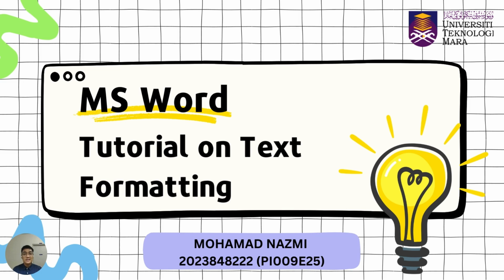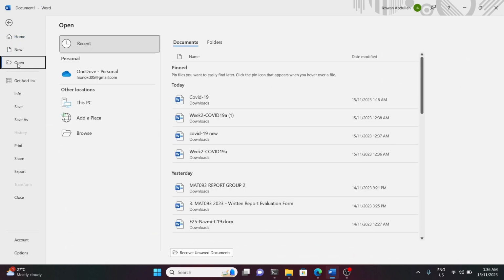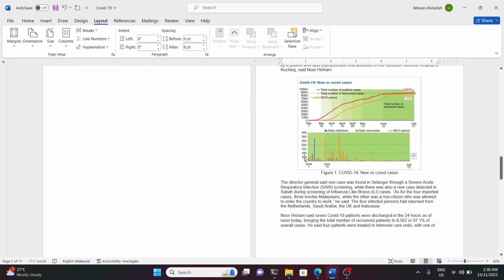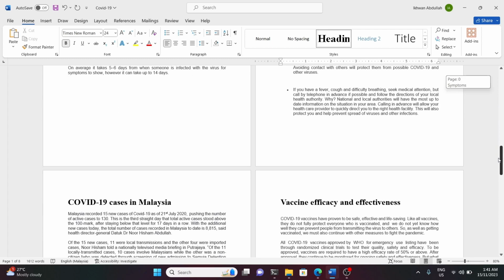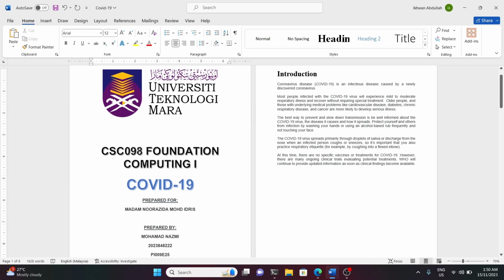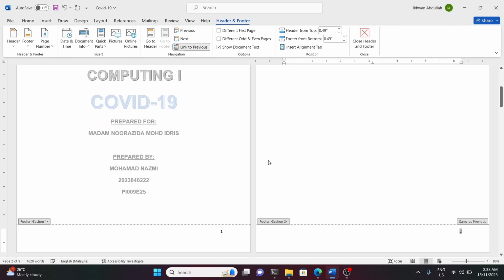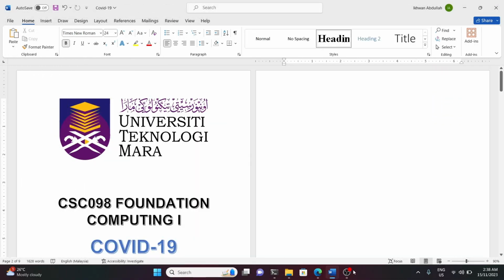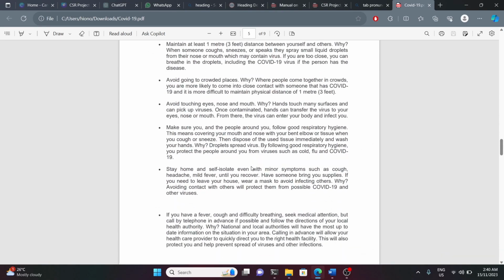CSR PROJECT: Manual on Text Formatting by Using Microsoft Word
NAME: MOHAMAD NAZMI BIN MOHAMAD NIZAL
GROUP: PI009E25
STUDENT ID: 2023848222